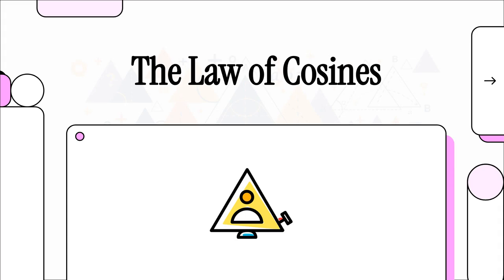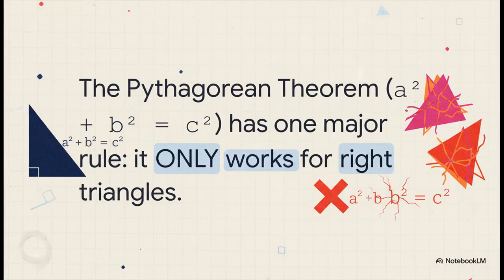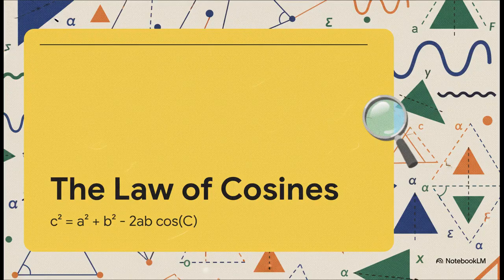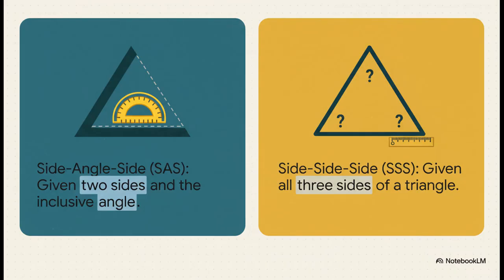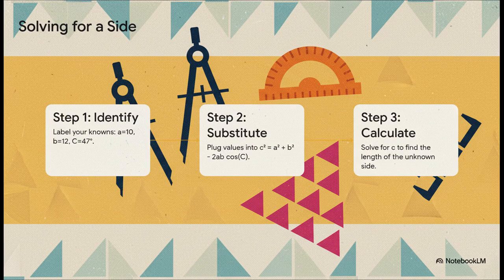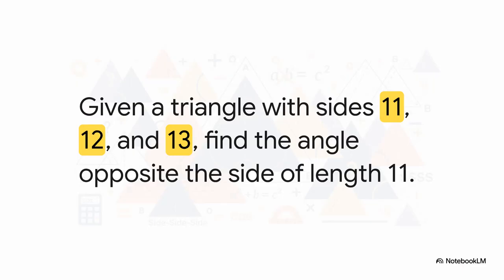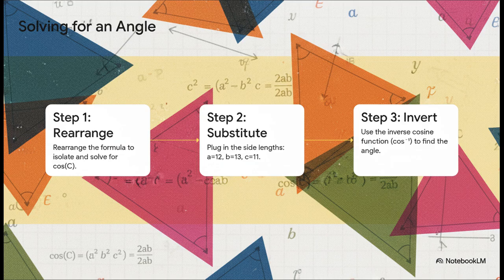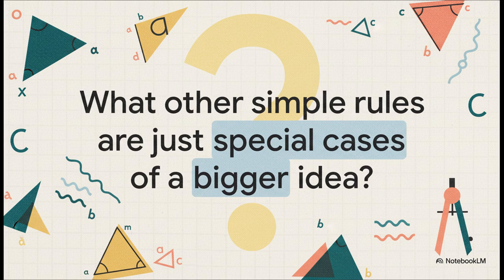The Law of Cosines